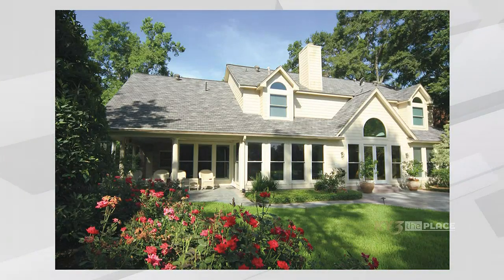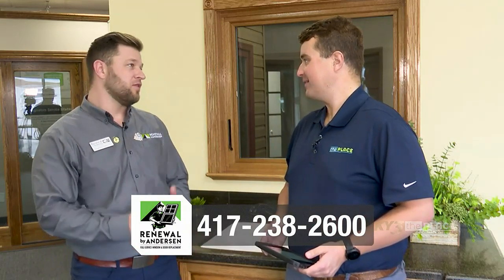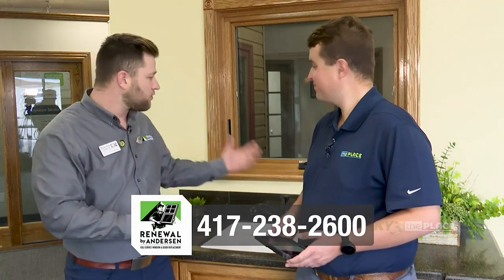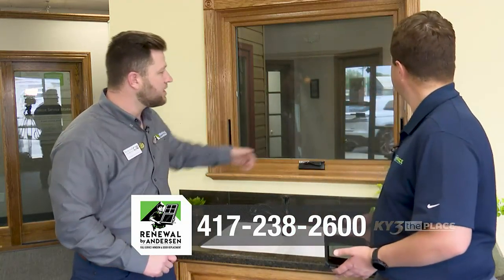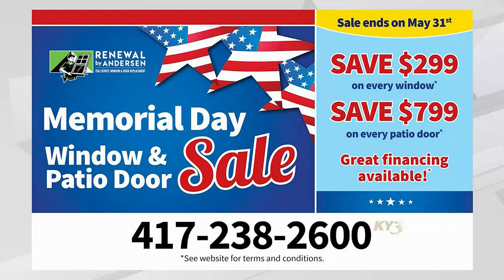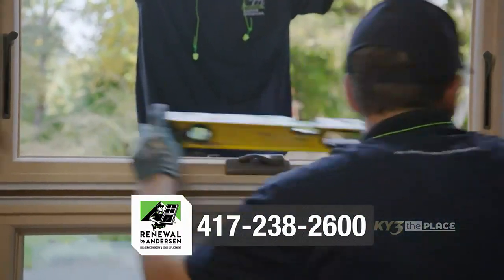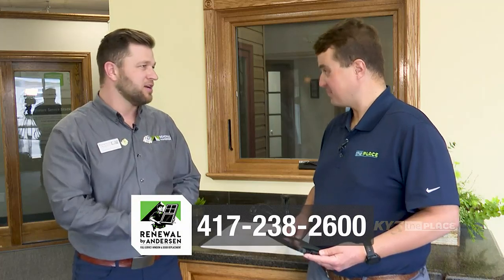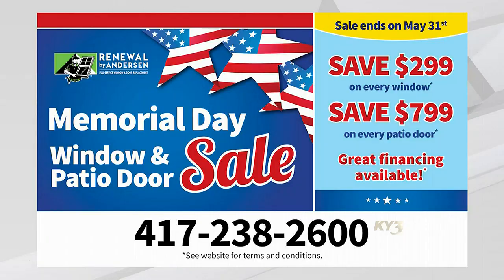SPONSORED The Place: Summer is the time to replace your windows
Summer is the time for your windows and doors to be open. If it's time to replace yours, Renewal by Andersen has the best materials that are high quality.